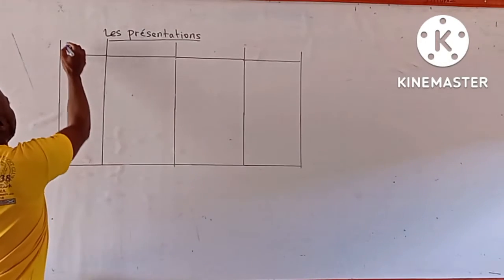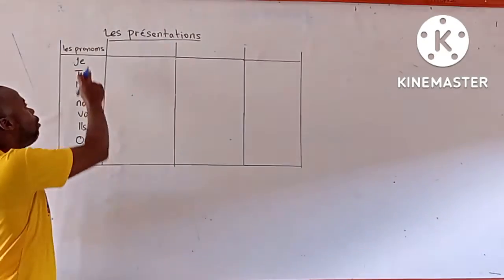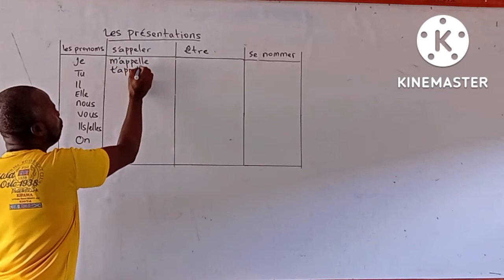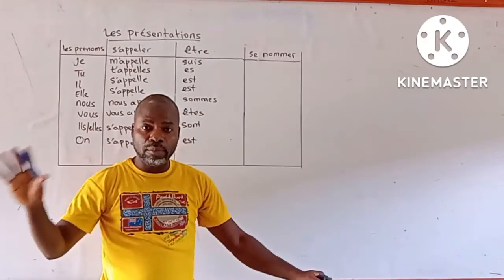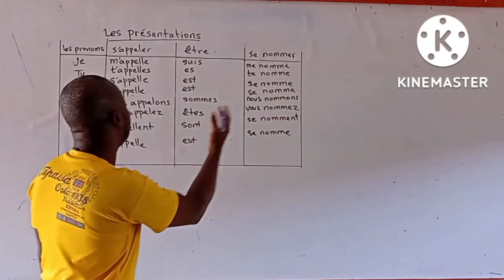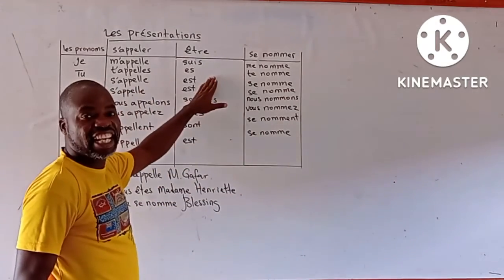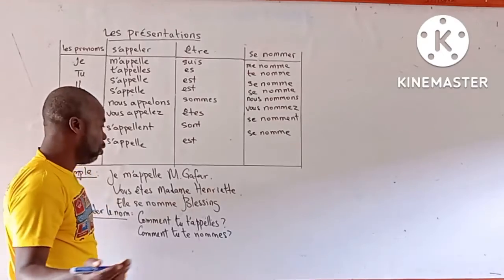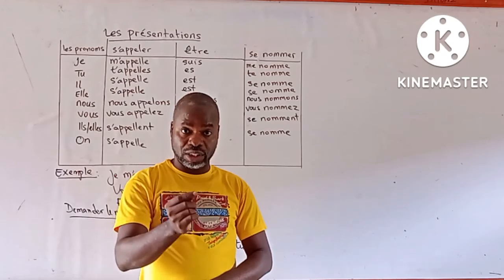Les présentations : s'appeler, être et se nommer